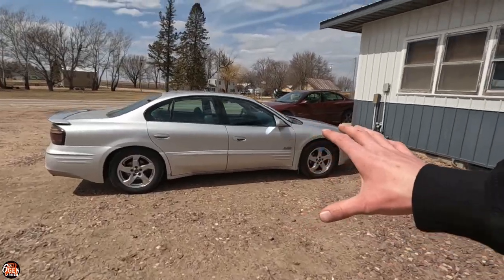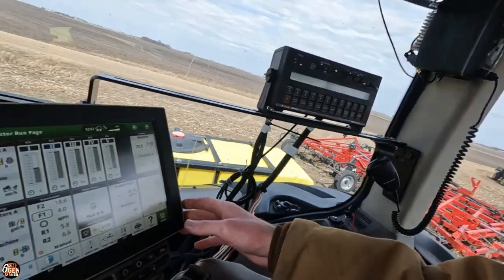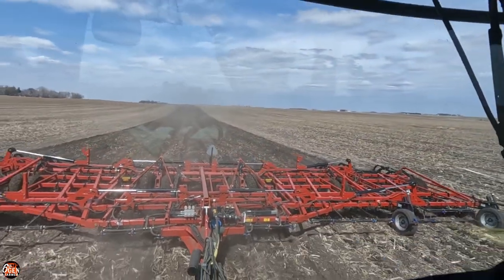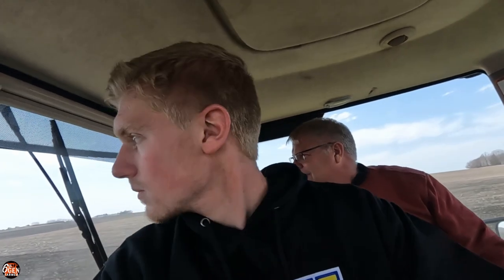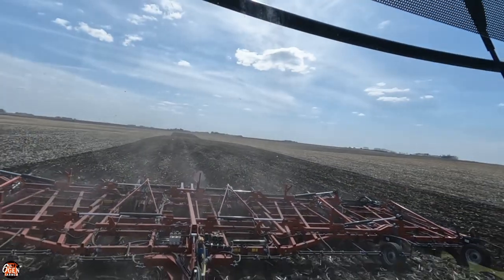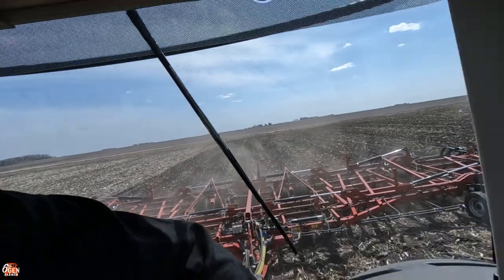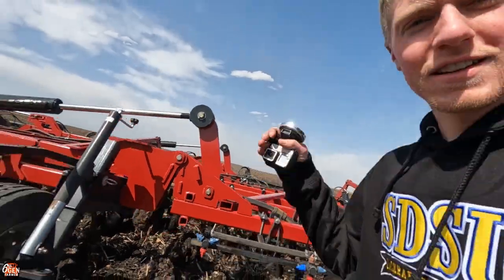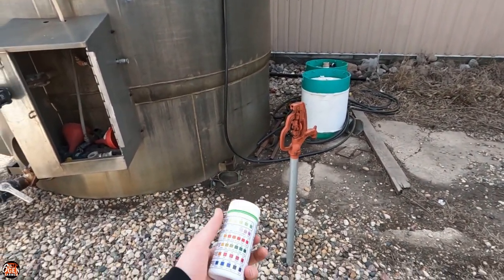The Dust is Flying! John Deere 9570rt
Tillage for Spring Planting 2022 is underway!  Well, kinda.  John Deere 9570rt tractor doing tillage for organic oats.

farming
6th gen farmer
john deere tractor
farm vlog
johndeere tractor
farm vlog
farming simulator
6th generation farmer
farming simulator 22
fs22 mods
border view farms